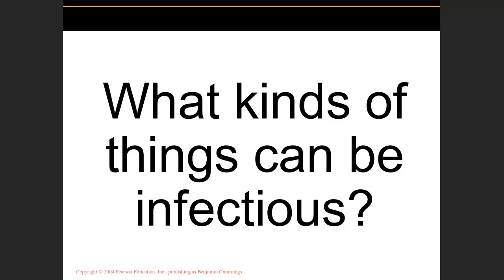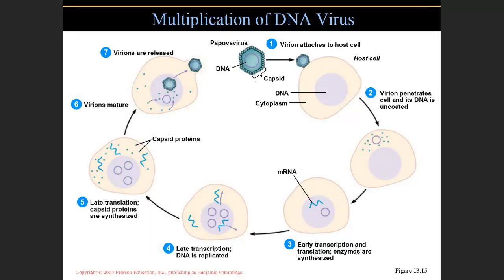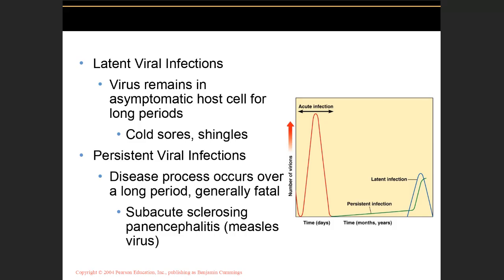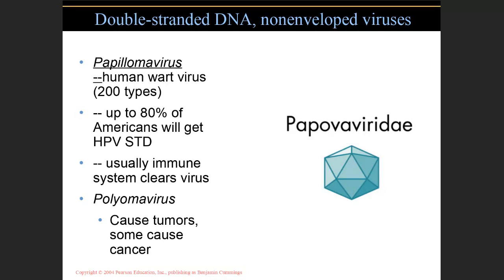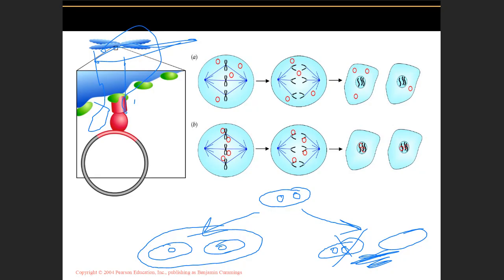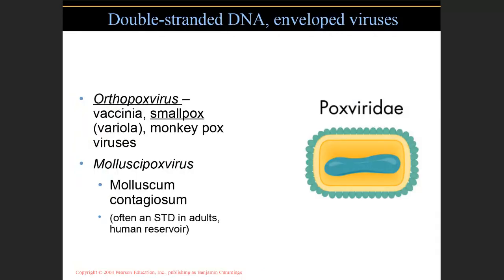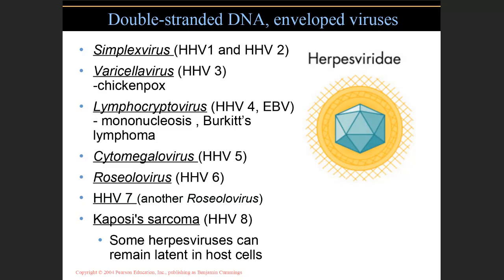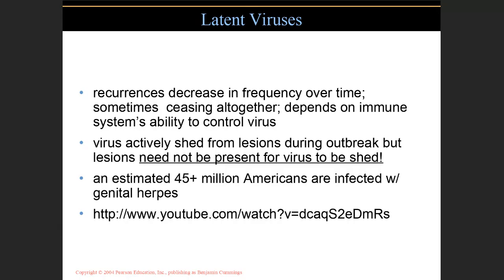Professor Lester's Microbiology BIOL 210 Lecture Animal Viruses part 1